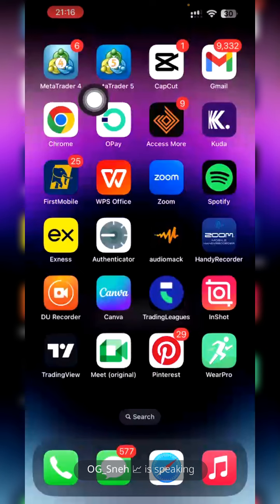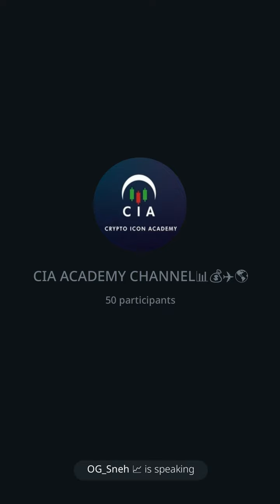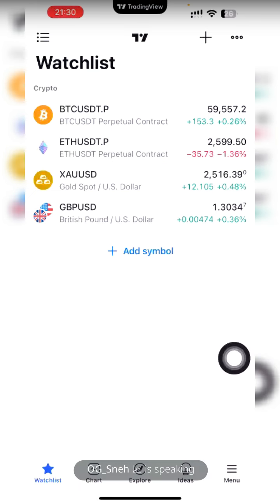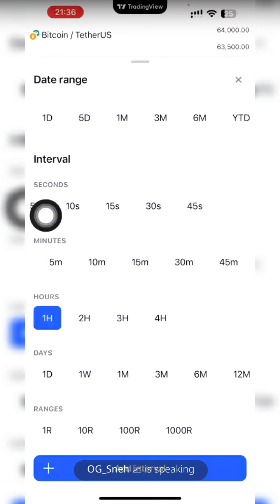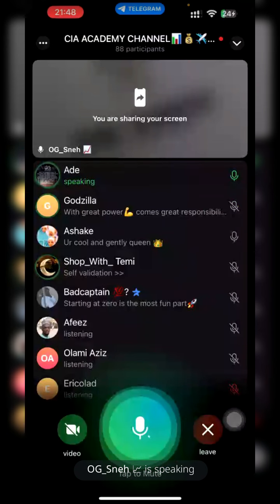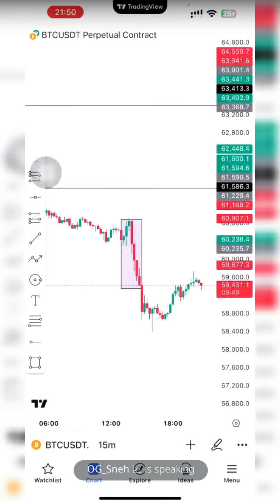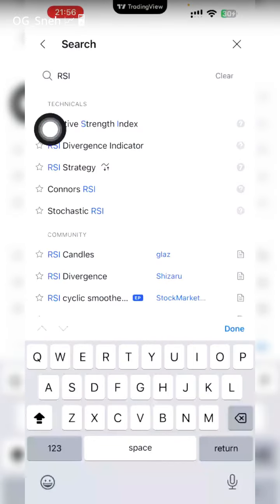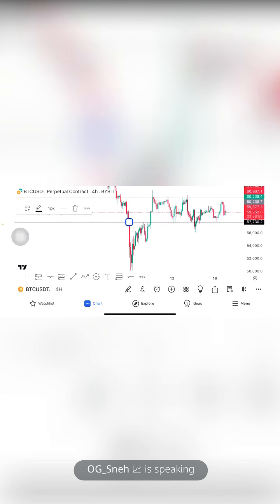HOW TO USE TRADINGVIEW APP (A Beginner’s Guide to Market Analysis)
DAY 04 OF WEALTH CREATION MASTERCLASS